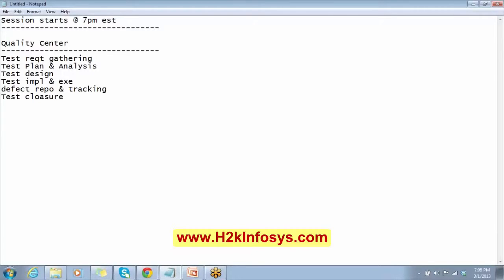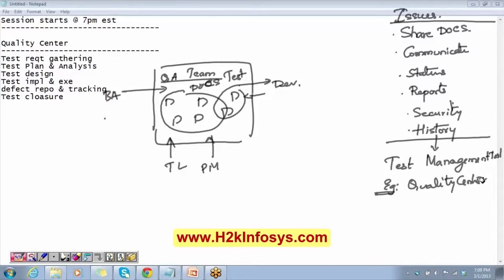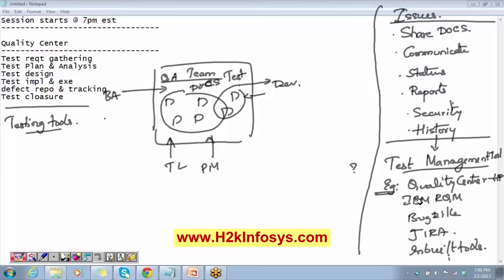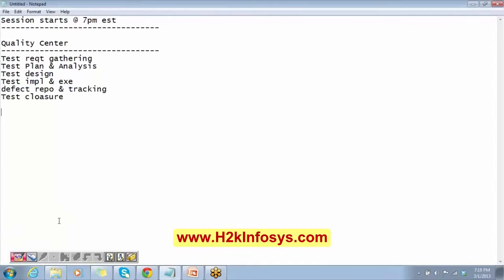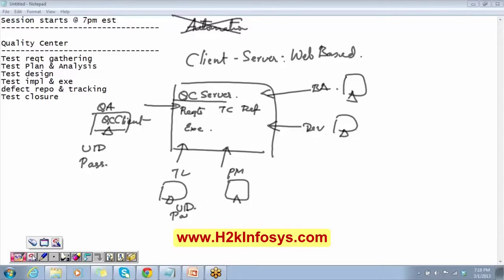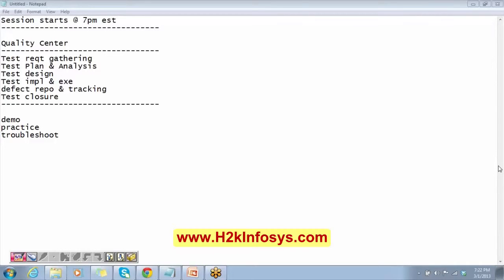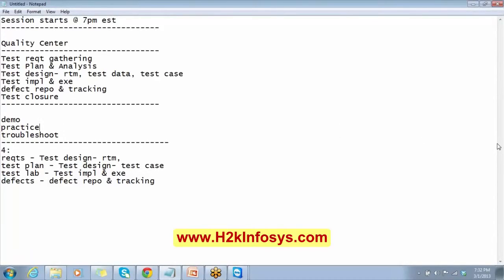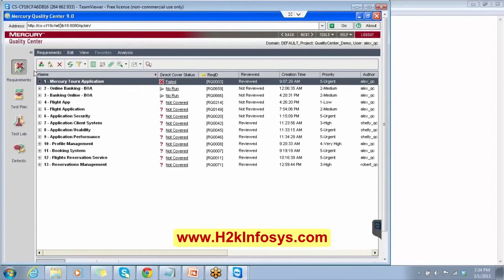QC Online Training | Test Requirement gathering Tutorial 1 Part 1 | QA Tutorials for Beginners